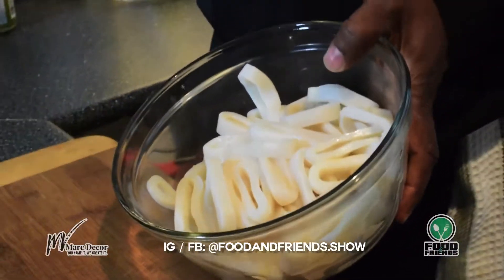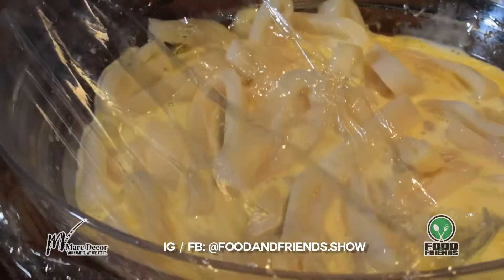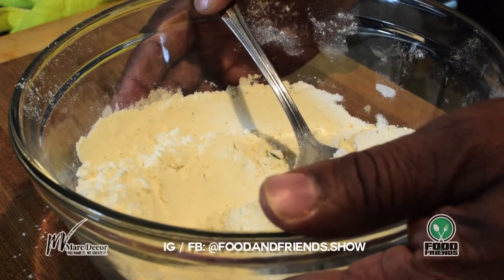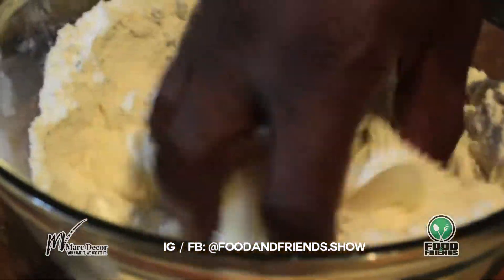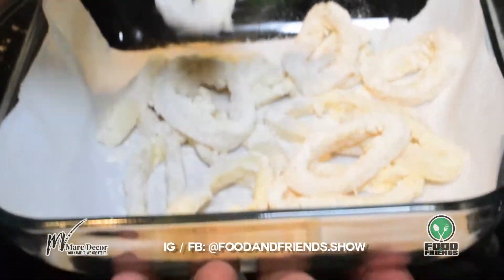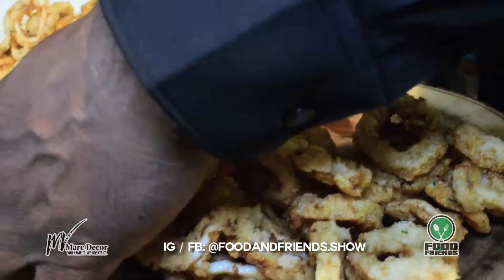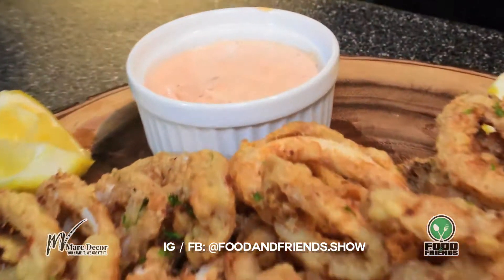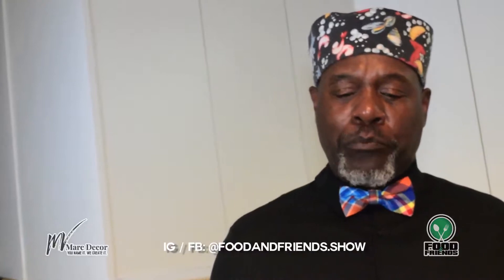Food & Friends Show - Ep. 11: Crispy Fried Calamari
A quick a delicious deep-fried calamari with special sauce by Otis of Trench Town Rok Catering!

Produced by: @CaezrKnows
Set Design: @MarcDecor